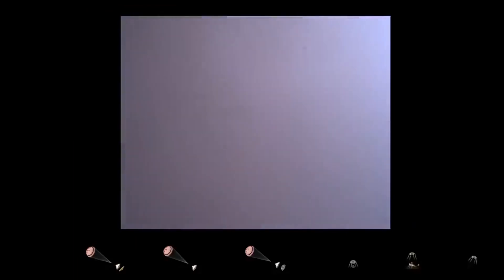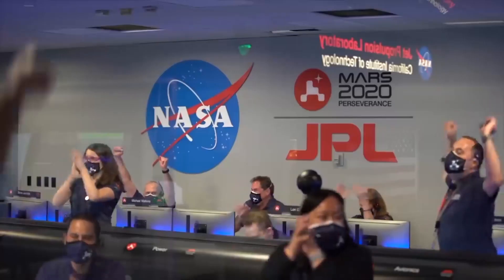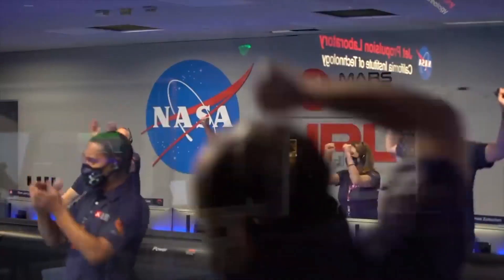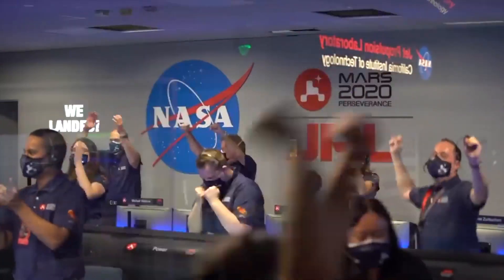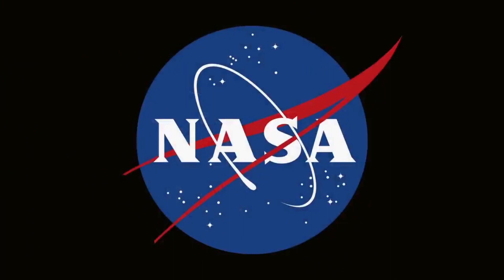Fly With Me (Mars Perseverance Rover edition)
Congrats to everyone on this historical accomplishment! & remember: Don’t let anybody say you’re wrong for taking a lift! 🚀